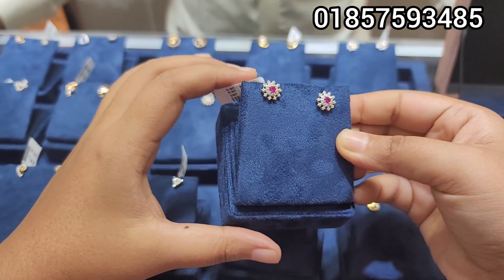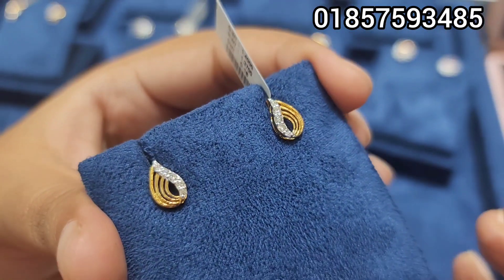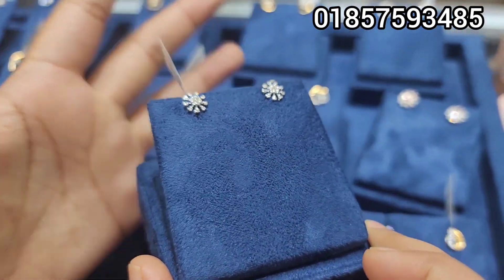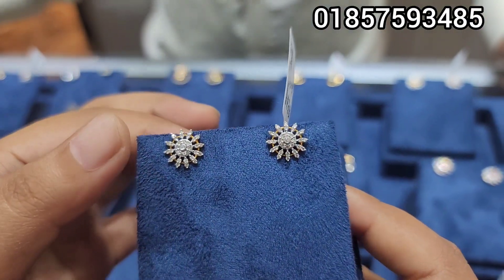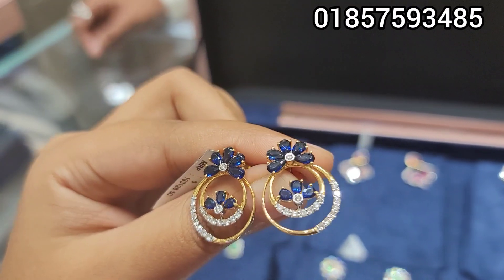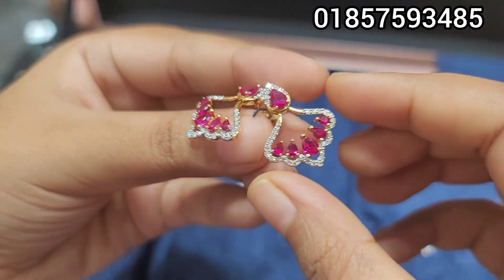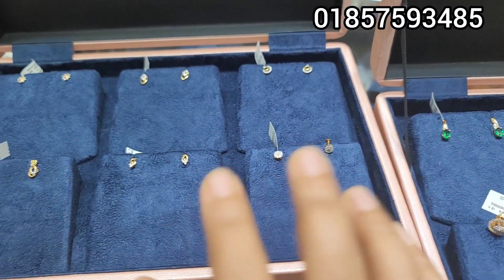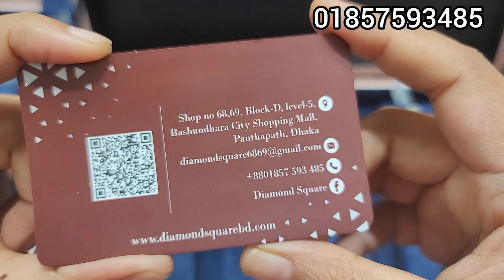ডায়মন্ড কানের দুল সাথে আংটি ফ্রি/Diamond square